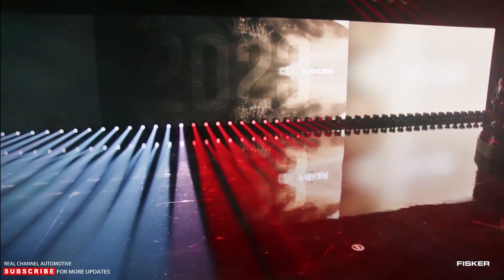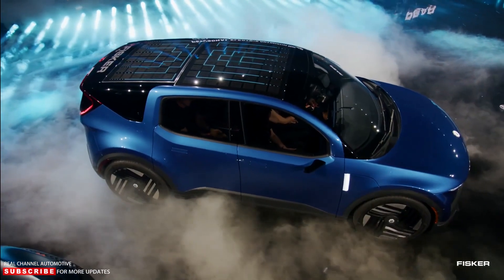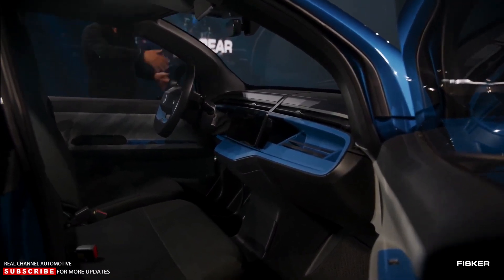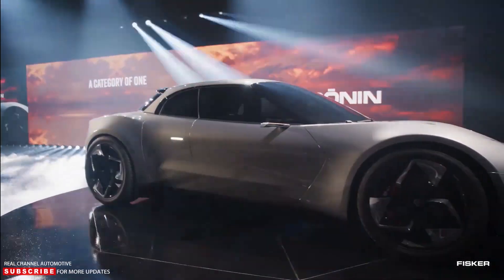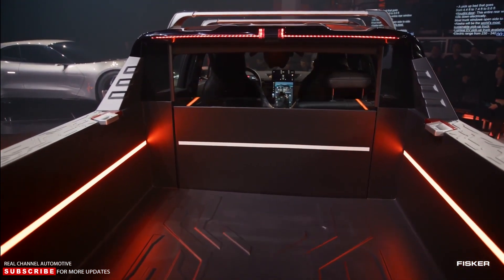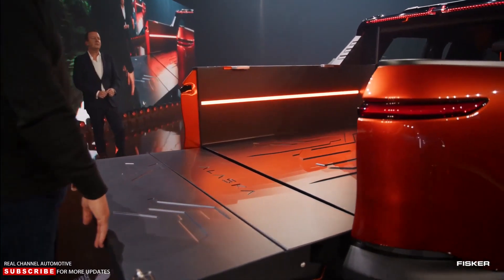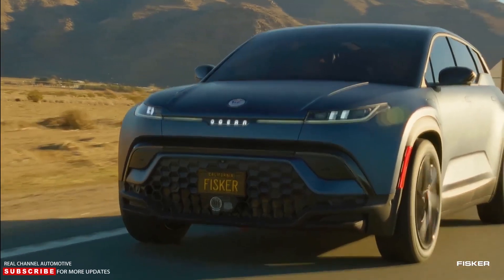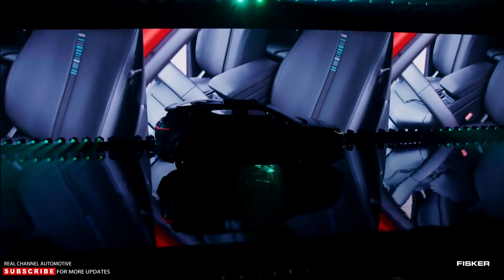Experience the Power of EVs: Fisker Ronin GT, Pear Hatchback, Alaska Pickup, and Force E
Fisker Unveils Four New EVs: Ronin, Pear, Alaska and Force E
The Ocean SUV will be joined by an electric hatchback, a grand tourer, and a pickup truck

FISKER SHOWCASES FUTURE VEHICLE LINEUP  AT FIRST-EVER PRODUCT VISION DAY
- Fisker showcases vision for sustainable all-electric vehicle lineup through 2026.
-Vehicles include Ronin, PEAR, Alaska, and FiskerOcean with Force E off-road package.
- Fisker presents sustainability and ESG vision as it strives to become the world’s most sustainable carmaker.
- Fisker shares future technology vision and introduces Fisker Blade central computing platform.
- Projected pricing and scheduled availability announced for some vehicles.